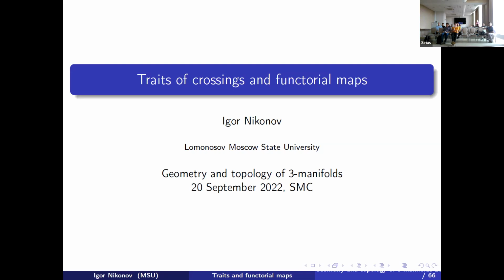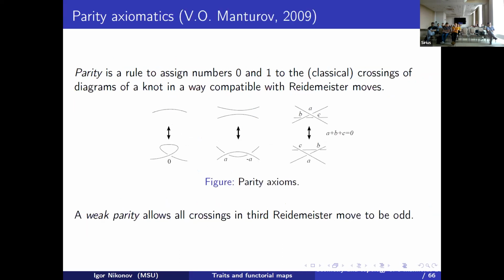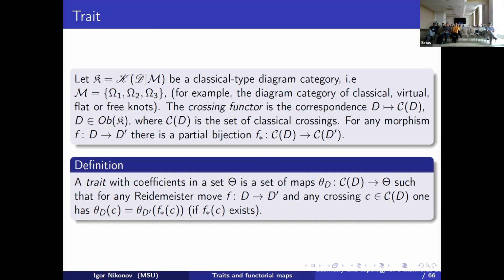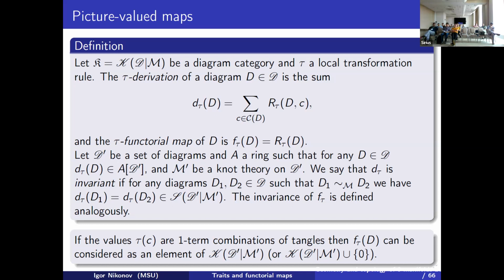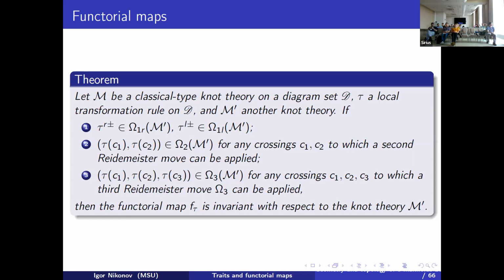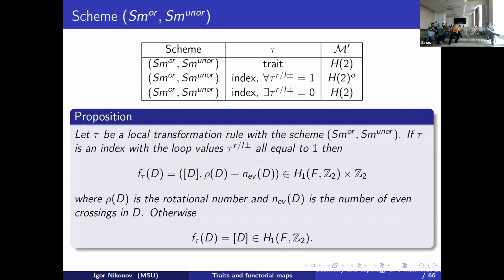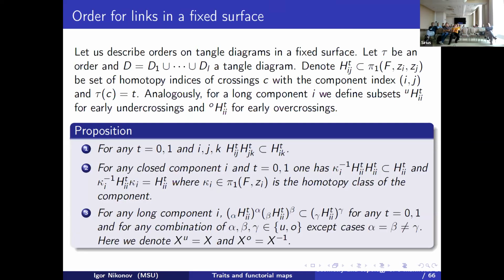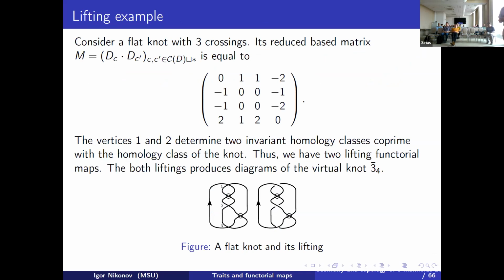Igor Nikonov, Traits of crossings and functorial maps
One of the major applications of parity theory are picture-valued invariants of knots such as parity bracket. We present several examples of such invariants for links in a fixed surface.